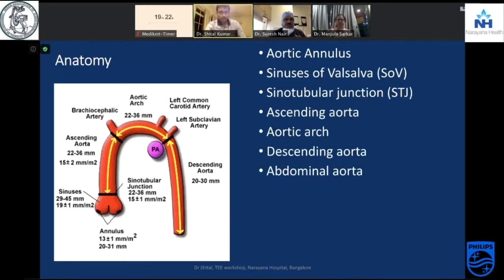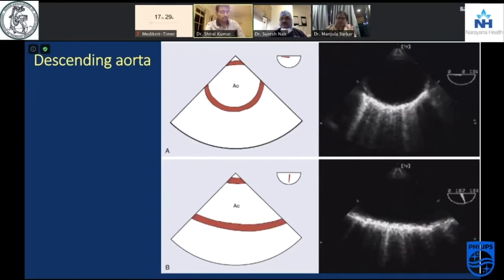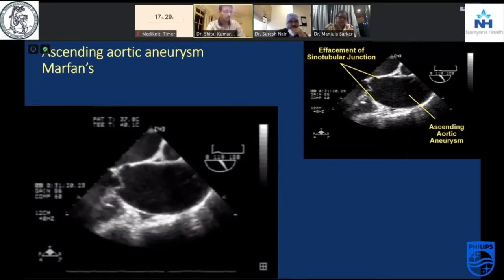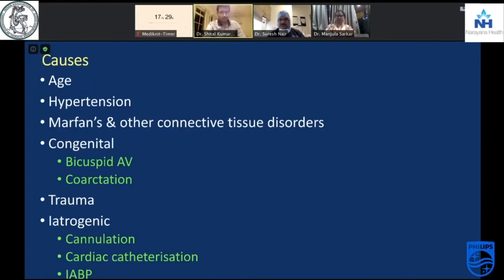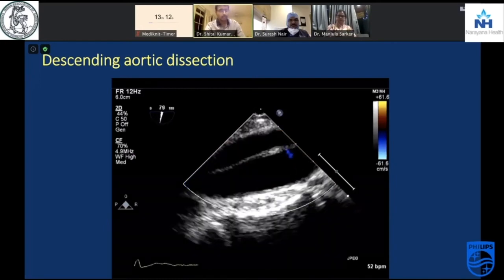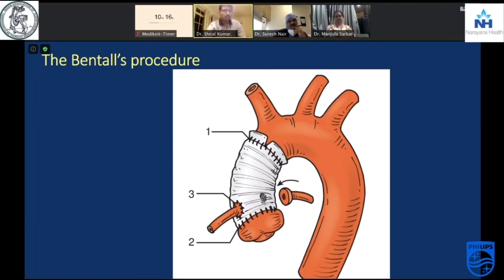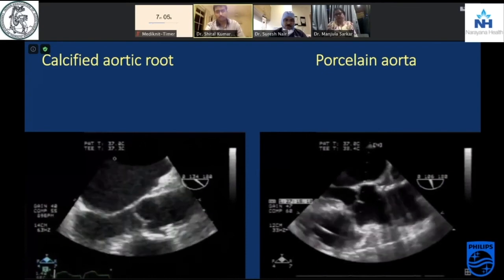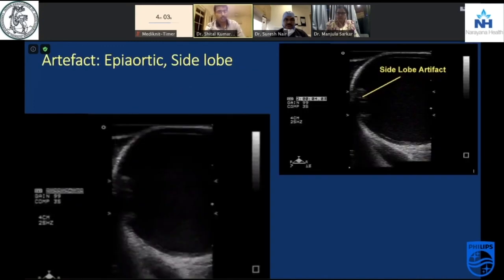Dr. Sheetal Kumar Shah: TEE for aorta